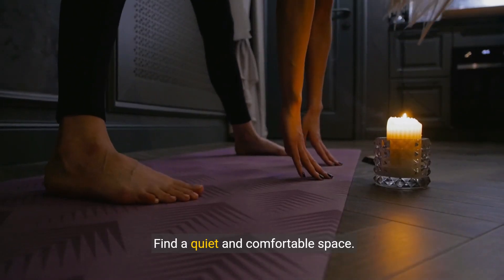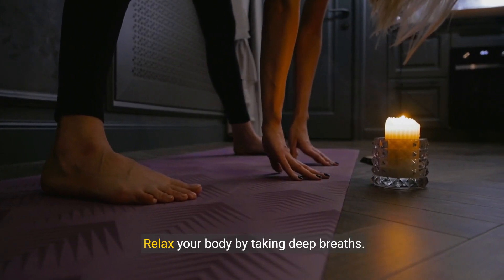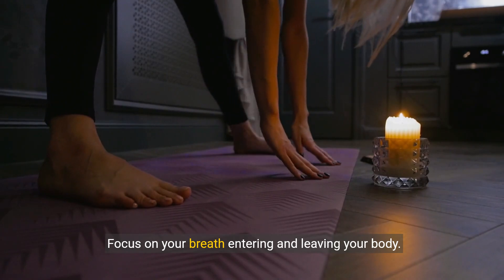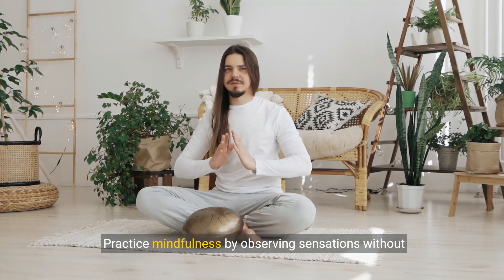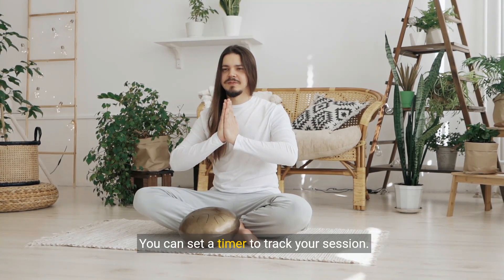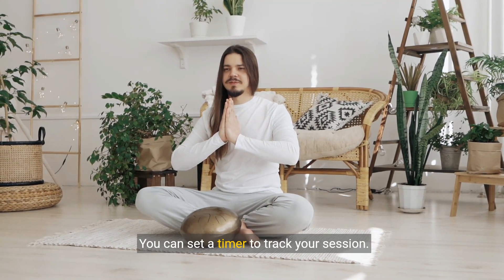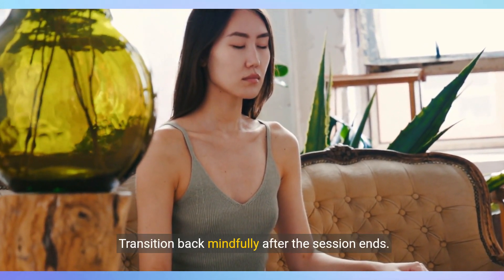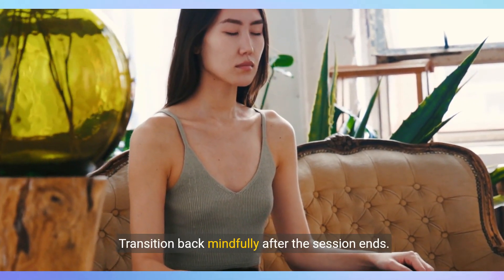Beginner's Guide to Meditation - Find Your Inner Peace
Meditation is a practice that involves focusing your mind and eliminating distractions to achieve a state of mental clarity, relaxation, and mindfulness. Here's a simple guide on how to meditate:

Find a Quiet and Comfortable Space: Choose a quiet and peaceful environment where you won't be disturbed. Sit or lie down in a comfortable position, either on the floor, a cushion, or a chair.

Relax Your Body: Close your eyes and take a few deep breaths to relax your body and mind. Let go of any tension or stress in your muscles, starting from your head and gradually moving down to your toes.

Focus on Your Breath: Bring your attention to your breath as it enters and leaves your body. Notice the sensation of the air flowing in and out of your nostrils or the rise and fall of your chest and abdomen with each breath.

Be Present: As you continue to breathe, try to stay present in the moment and avoid getting caught up in thoughts about the past or future. If your mind starts to wander, gently bring your focus back to your breath without judgment.

Practice Mindfulness: Pay attention to any sensations, thoughts, or emotions that arise during meditation, but don't get attached to them. Simply observe them with curiosity and let them pass without reacting.

Set a Timer: If you're new to meditation, start with just a few minutes and gradually increase the duration as you become more comfortable with the practice. You can use a timer or meditation app to track your session.

End Mindfully: When your meditation session is over, take a moment to slowly transition back to your surroundings. Wiggle your fingers and toes, stretch your body gently, and open your eyes. Notice how you feel after meditating and carry that sense of calm and presence with you into the rest of your day.

Remember that meditation is a skill that takes time and practice to develop. Be patient with yourself and approach meditation with an open mind and heart. Over time, you'll likely experience the many benefits of regular meditation, including reduced stress, improved focus, and greater emotional well-being.